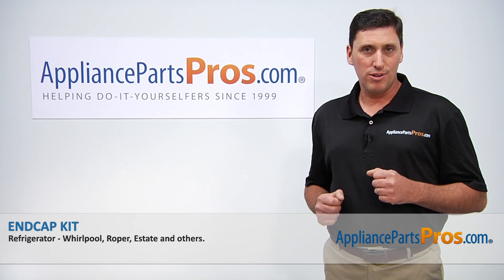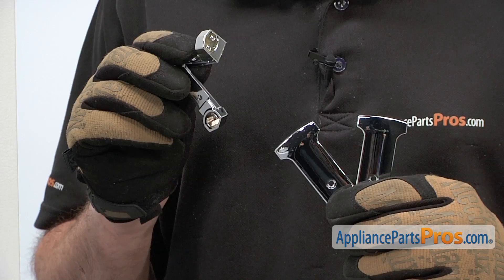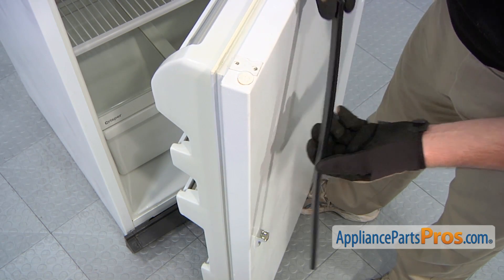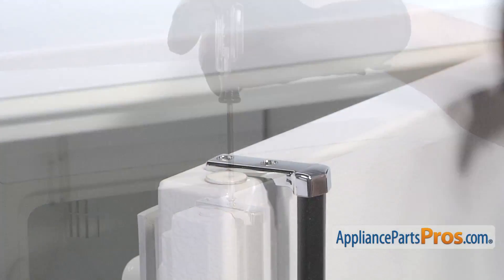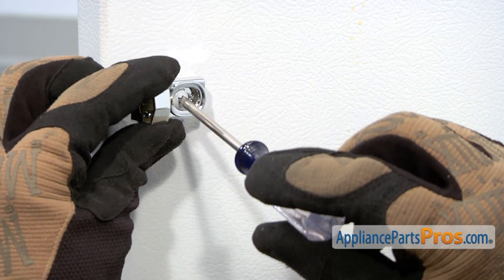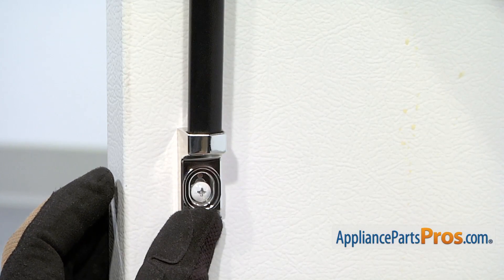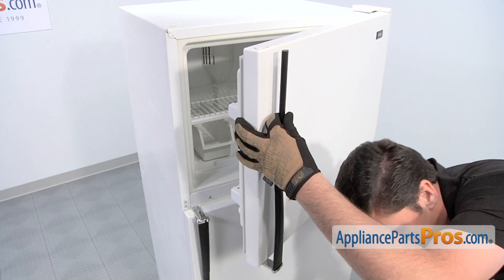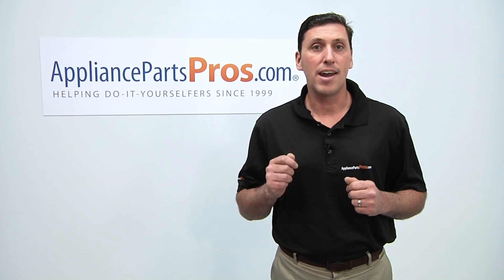How To: Whirlpool/KitchenAid/Maytag Endcap Kit 819342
Symptoms: Broken or missing.

Tools: flathead screwdriver, Phillips screwdriver.